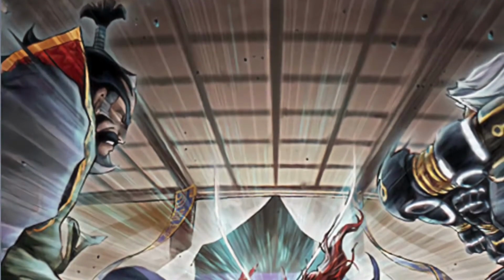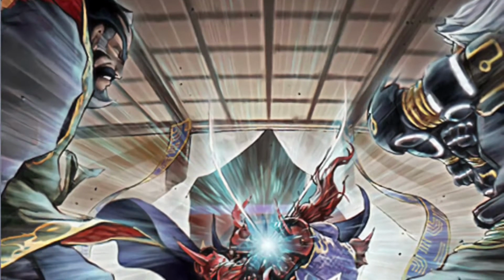Yu-Gi-Oh! How to Beat Spyral/Gouki Knightmare Decks